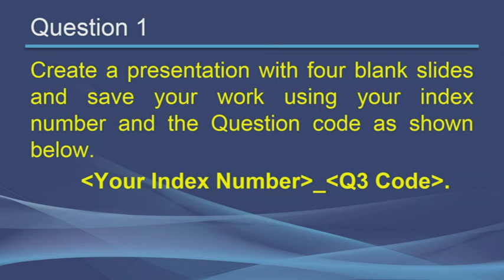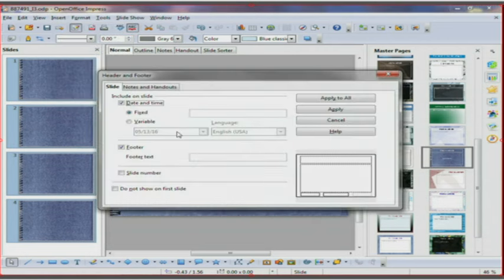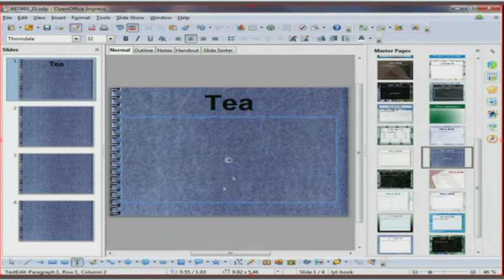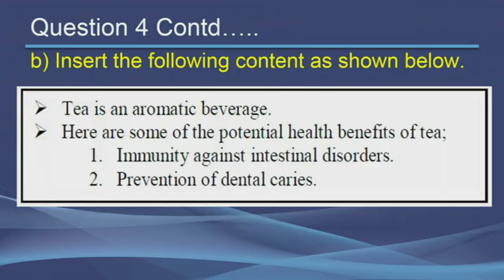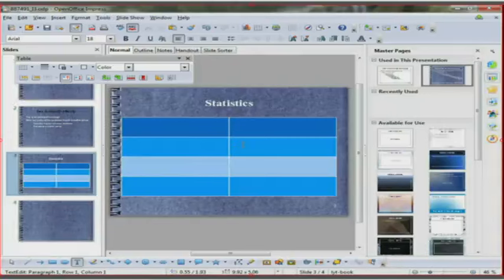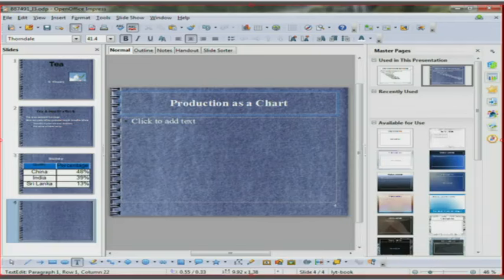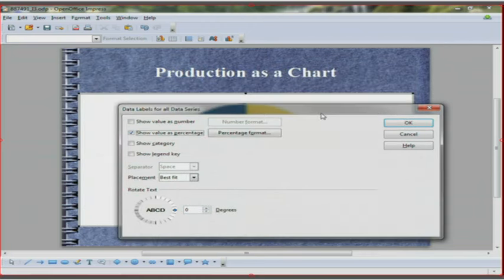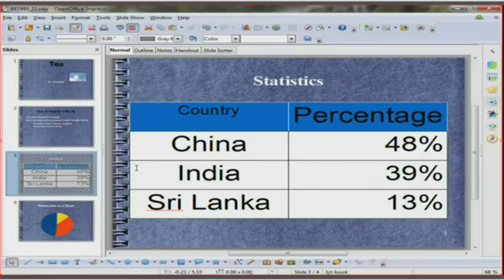EN1301 Personal Computing Revision (Part 1)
EN1301 Personal Computing Revision Revision Video Part 1